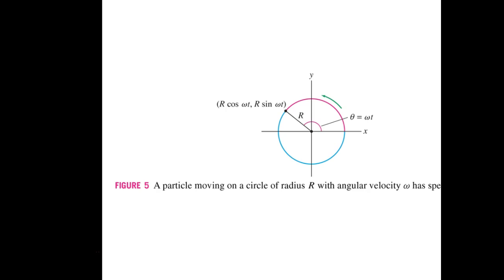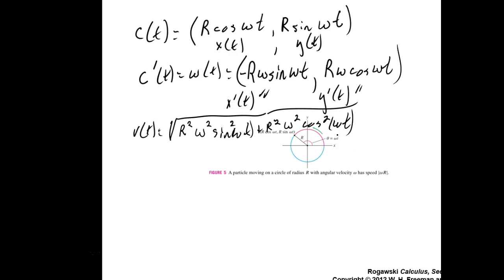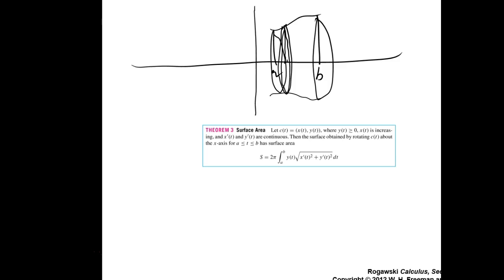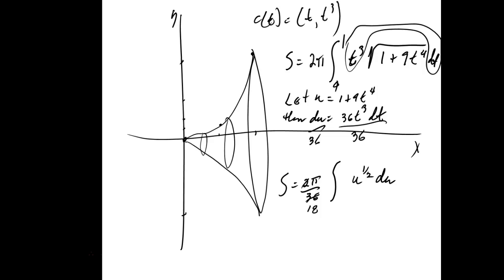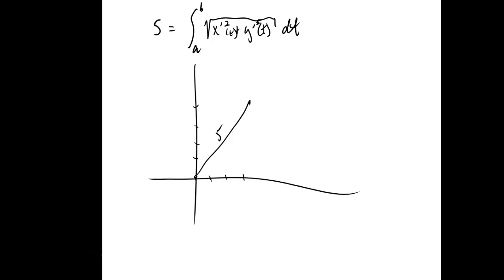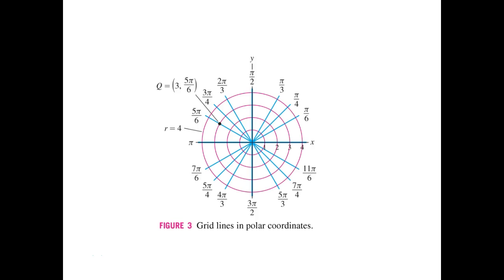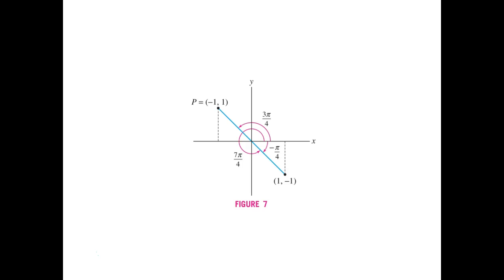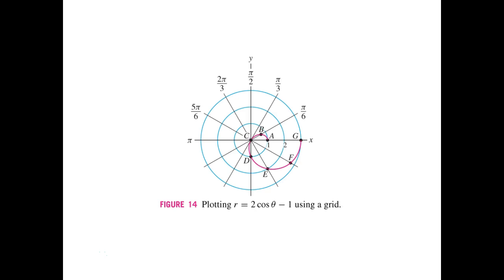MTH227 Section 11.3